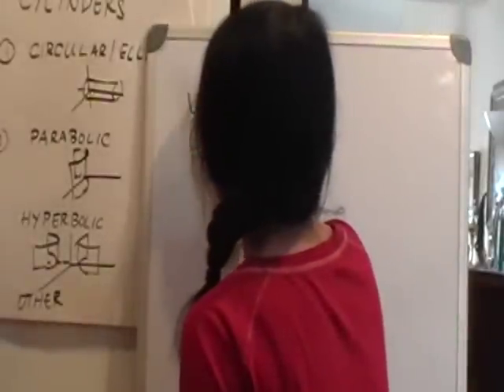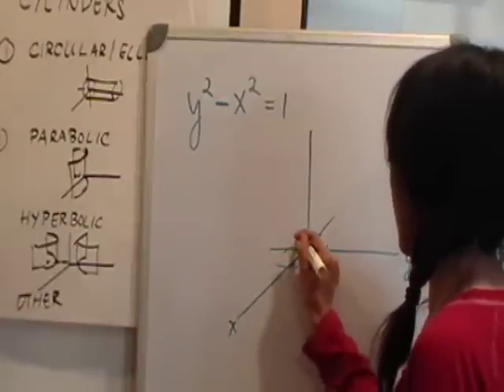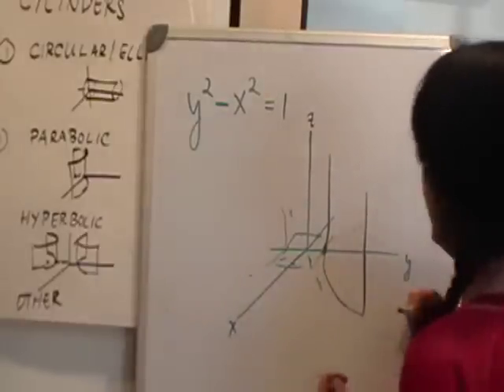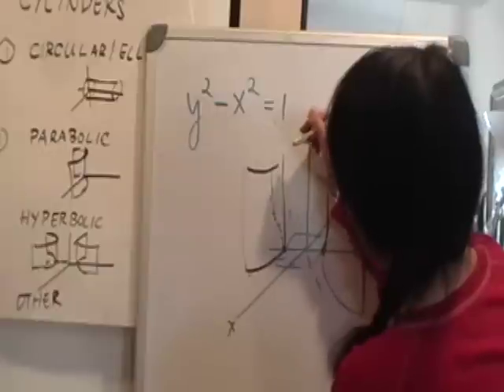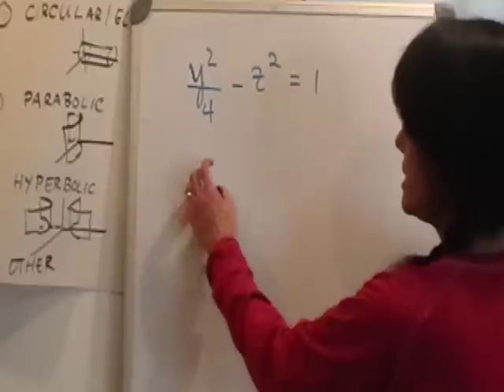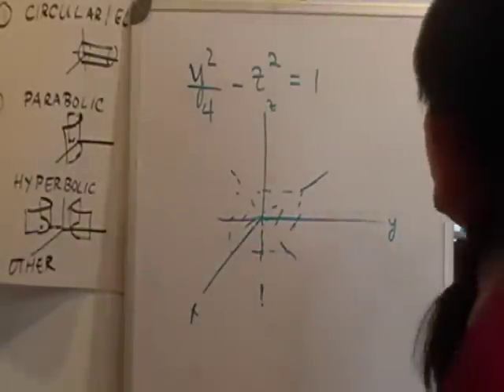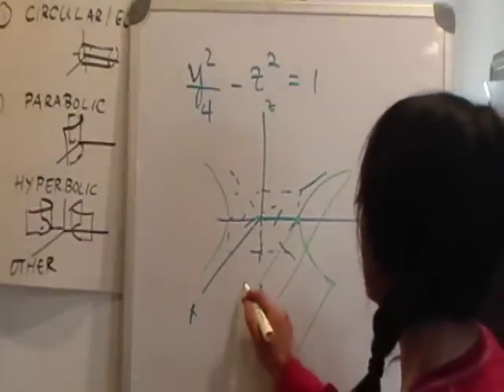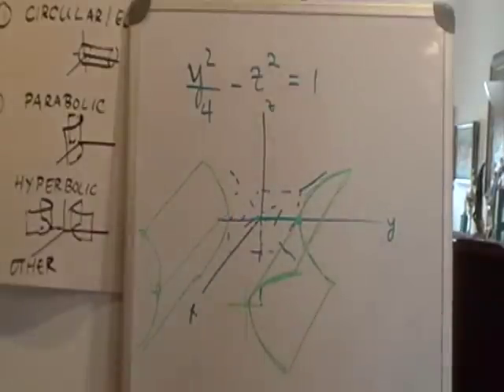Graphing Hyperbolic Cylinders